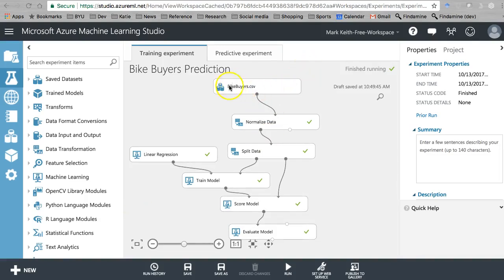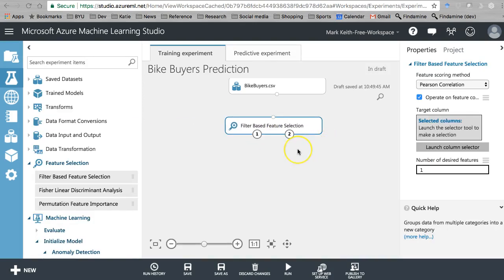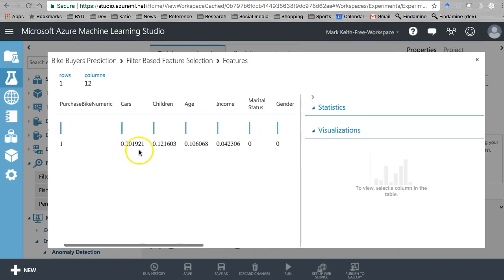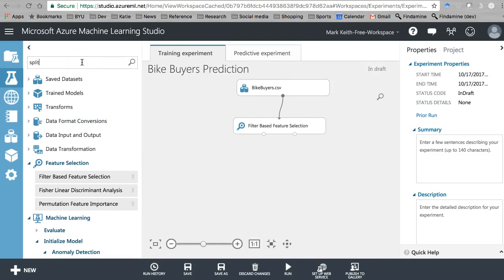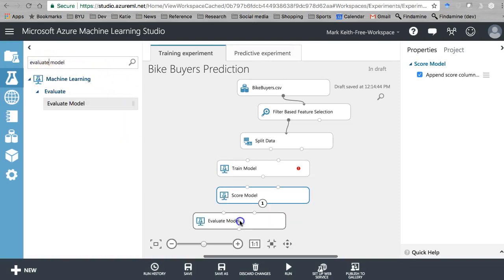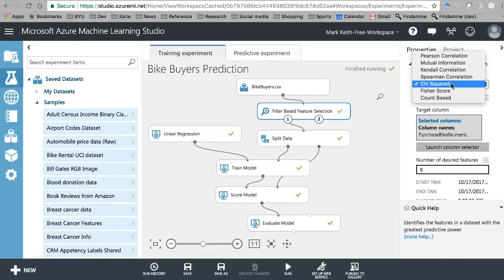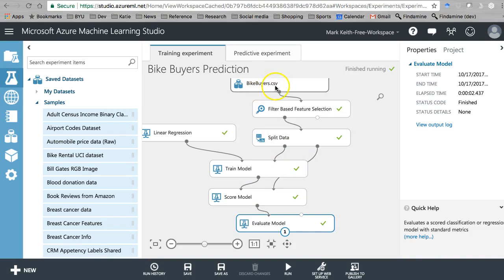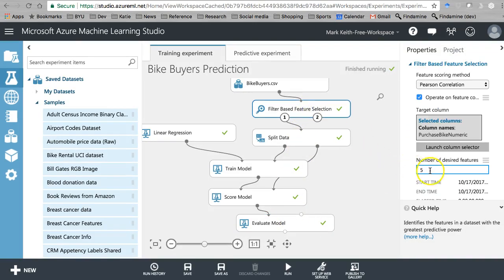Azure Machine Learning Studio: Filter Based Feature Selection